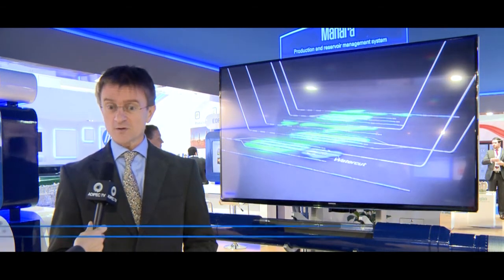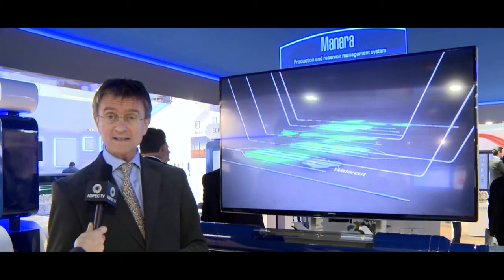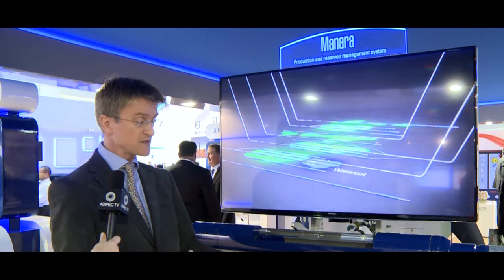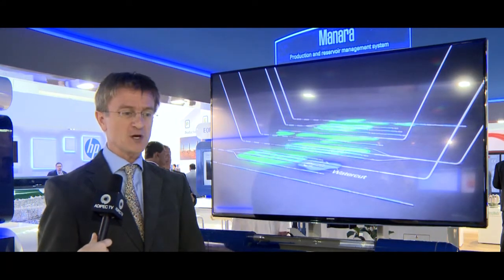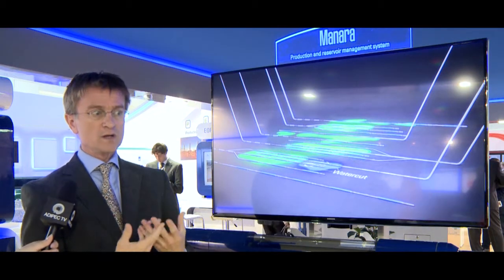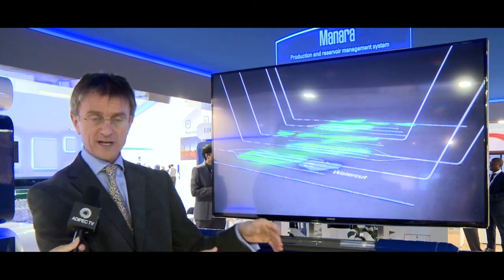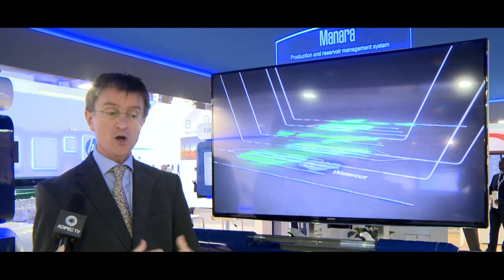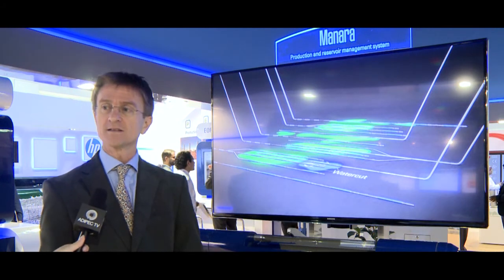Steve Dyer –Product Line Manager for Intelligent completions, Schlumberger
Steve Dyer talks to ADIPEC 2015 TV Presenter, Eithne Treanor.